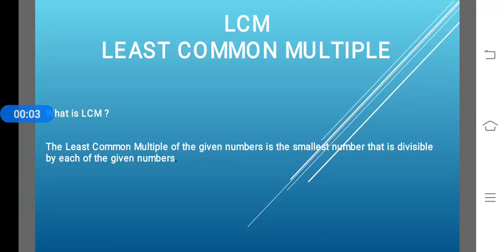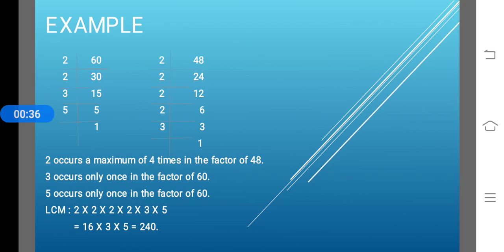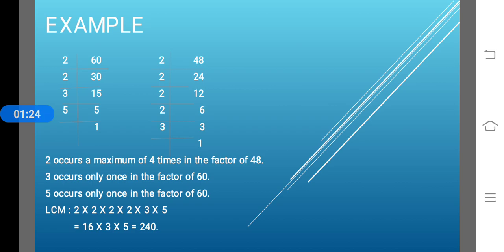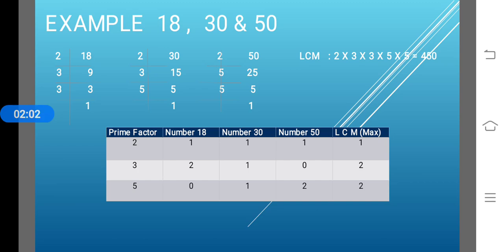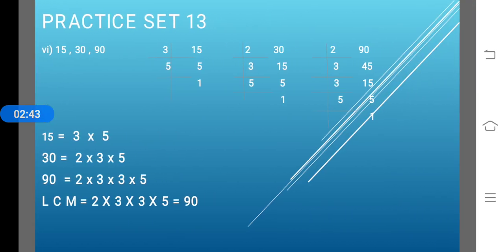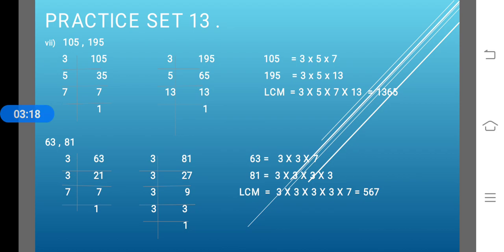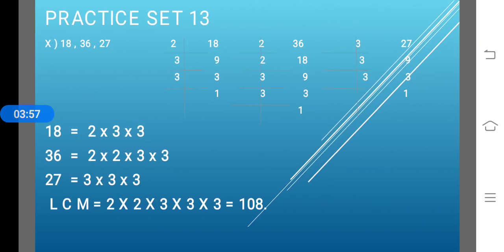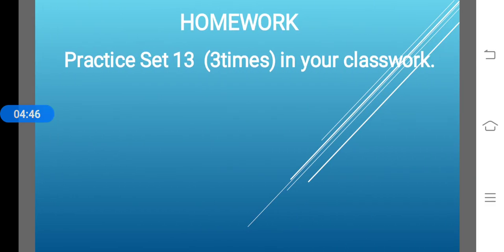L C M Lesson HCF & LCM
Practice Set 13 Set I LCM